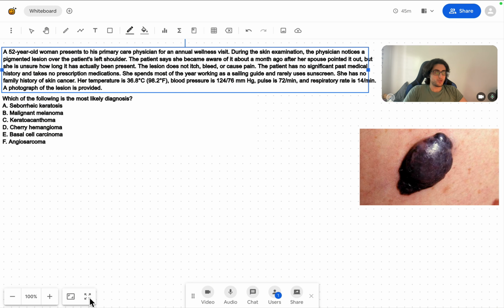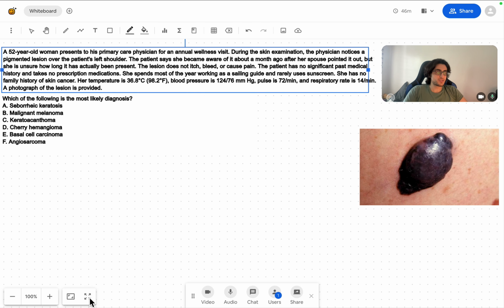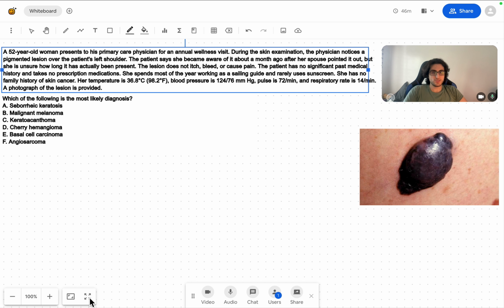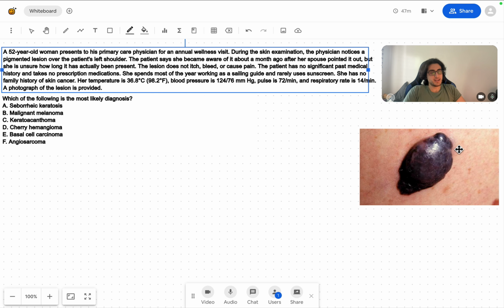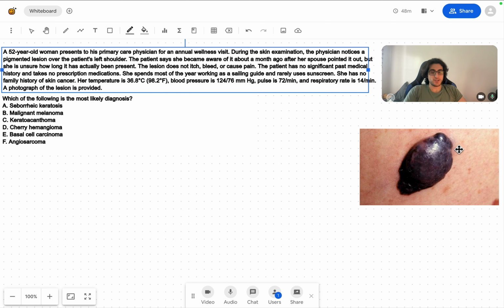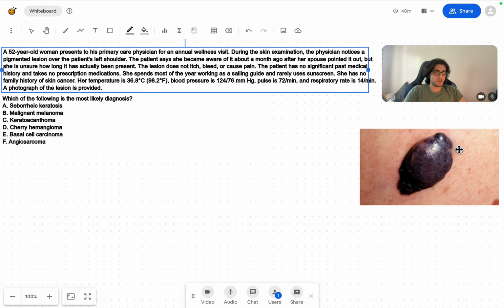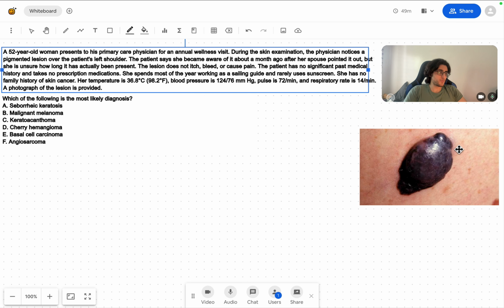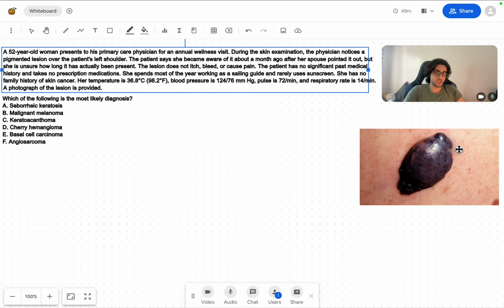50% of Students Miss This Step 2 Question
Step 2 dermatology/Surgery question. High Yield.